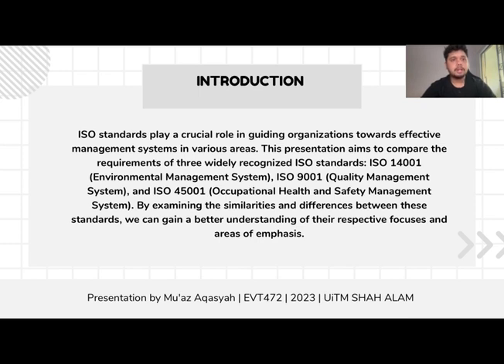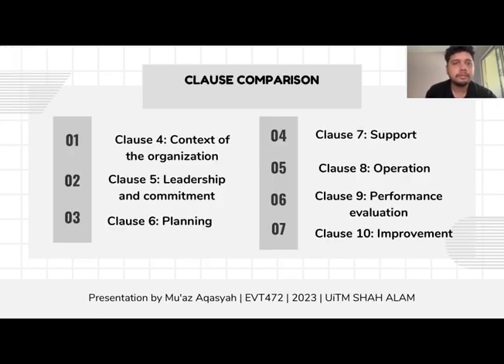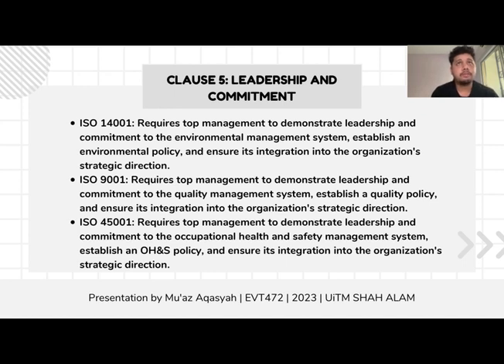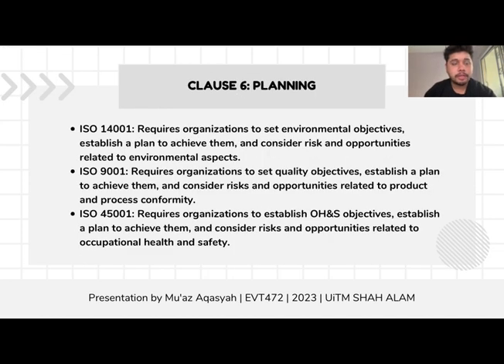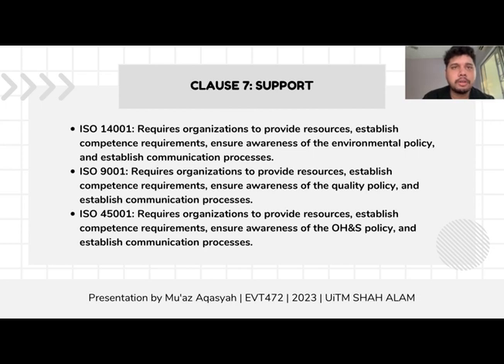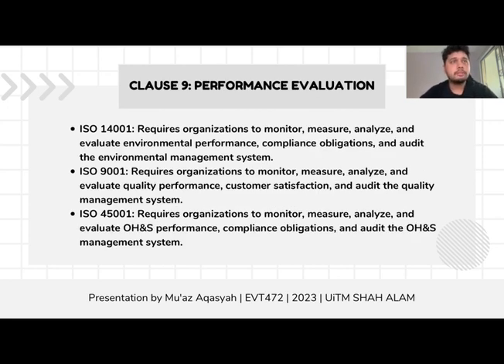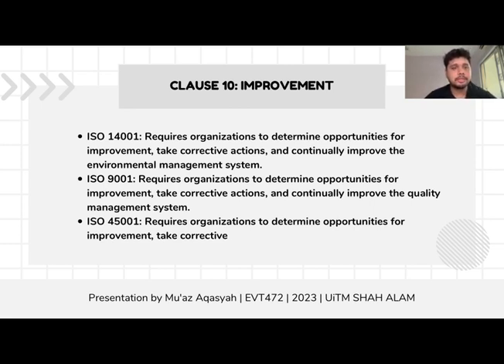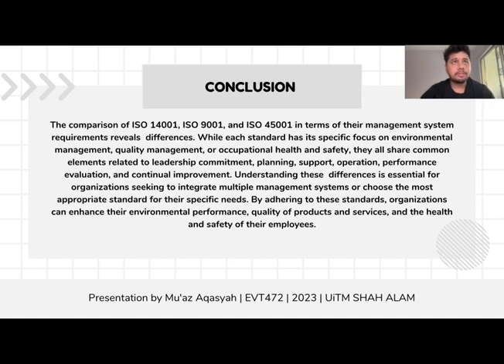EVT472 ASSIGNMENT: comparison requirement of management system between three different ISO